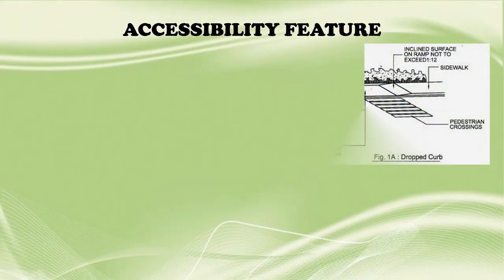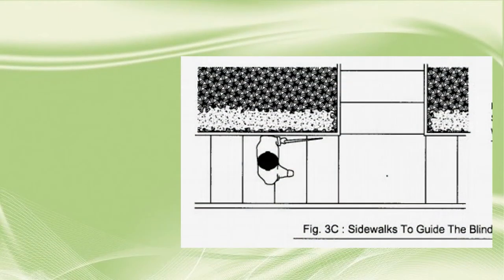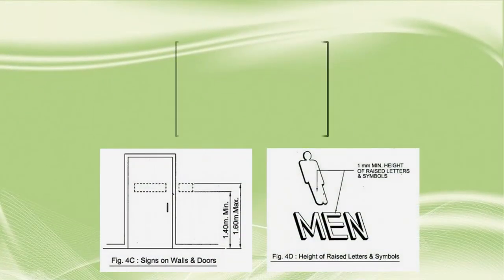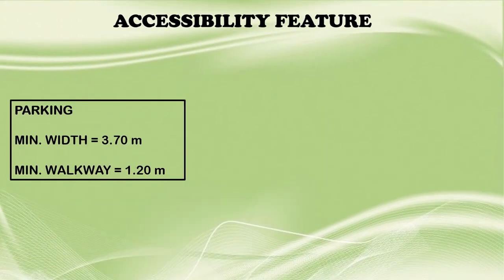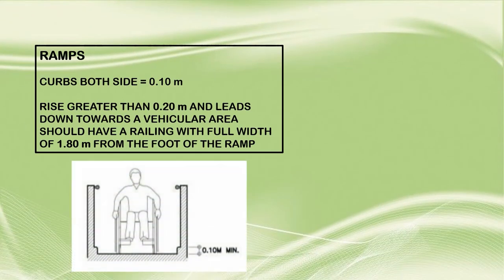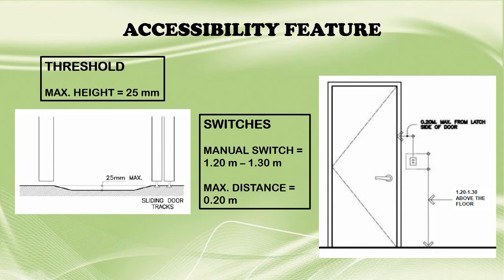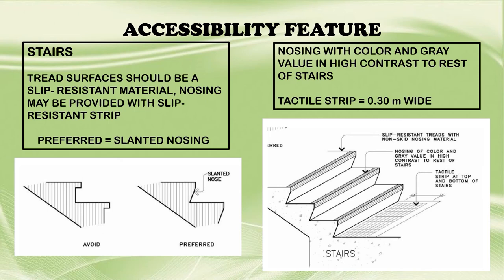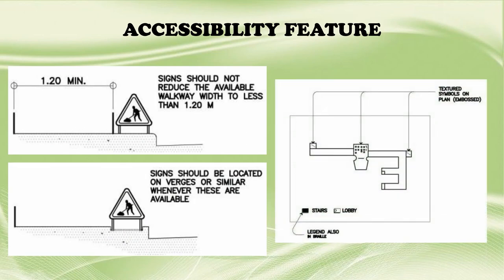Learn BP 344 in 16 minutes | BLDG LAWS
SUMMARY OF BP 344 (ACCESSIBILITY LAW)